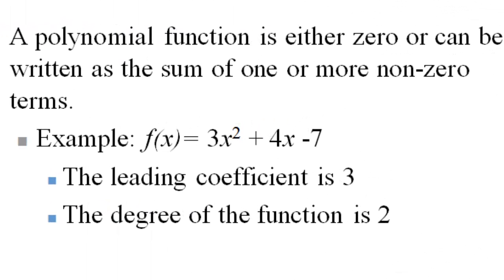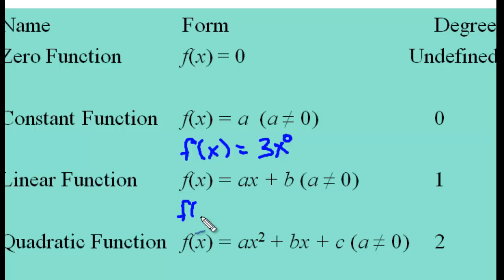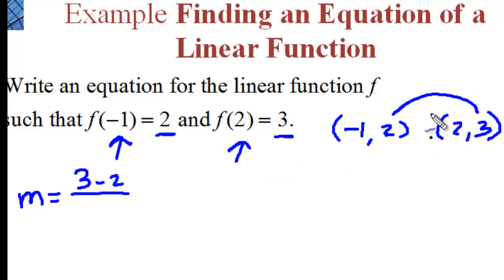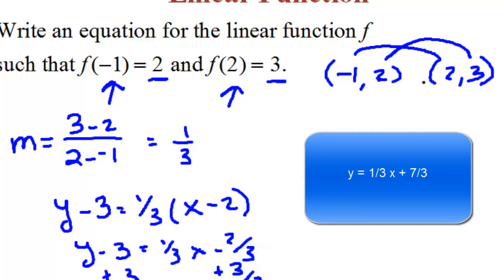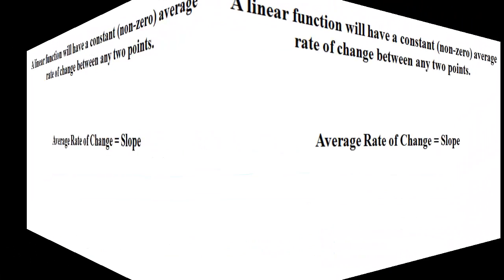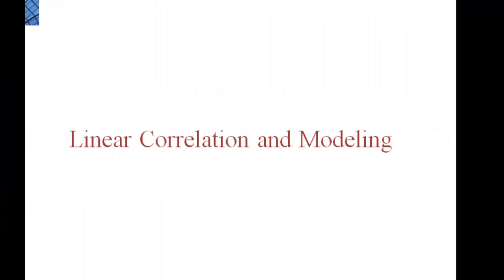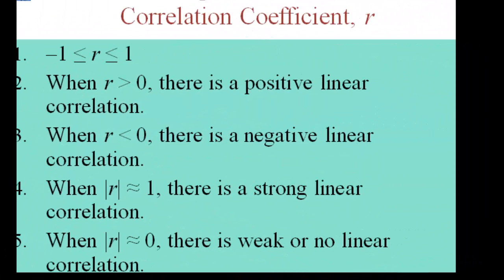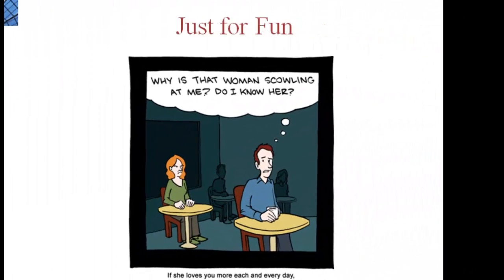Linear Functions and Regressions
Precalculus Intro to Linear Functions